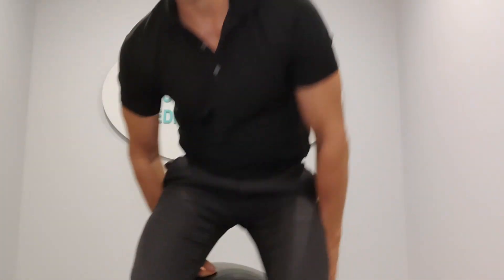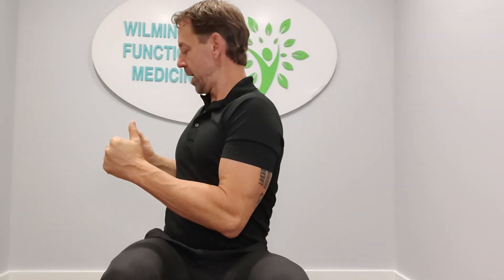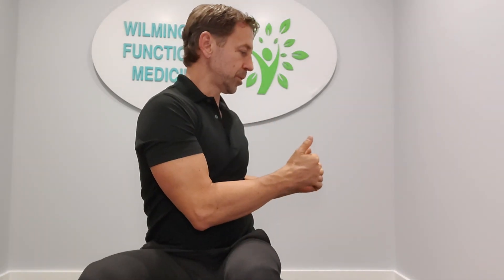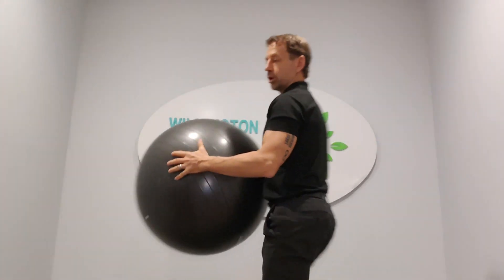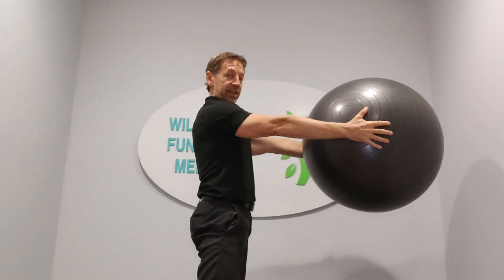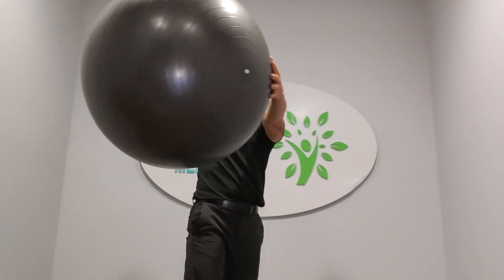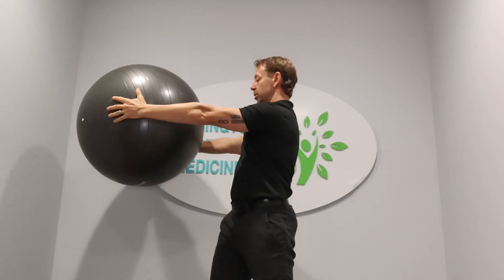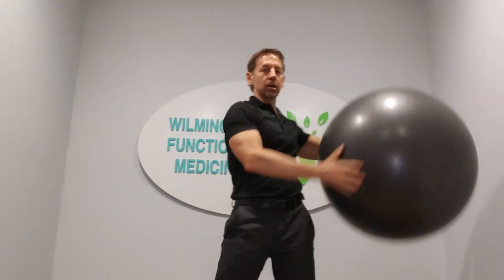Dr. Matthew Bradshaw - Functional Medicine - Low Back Strengthening - Rotators